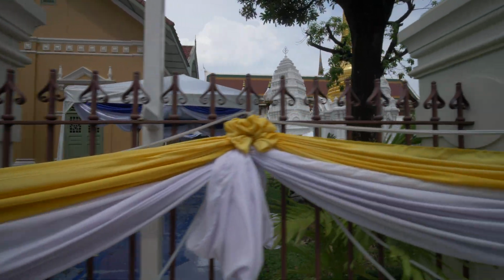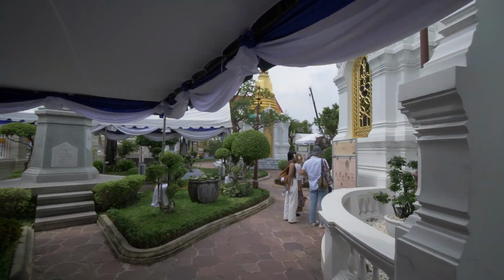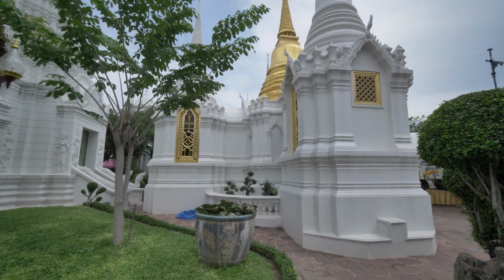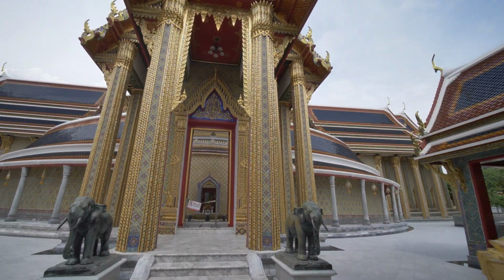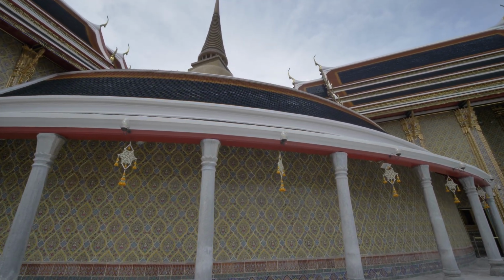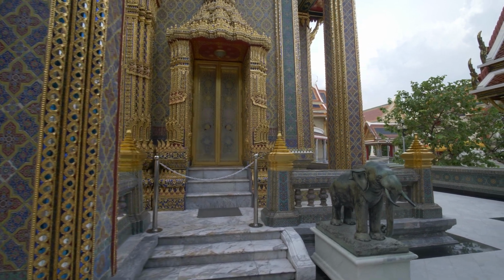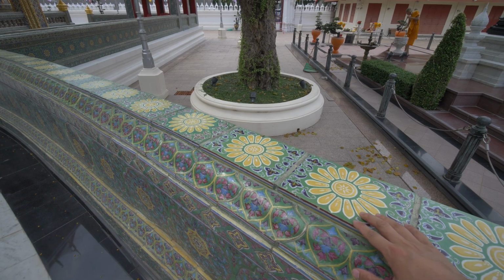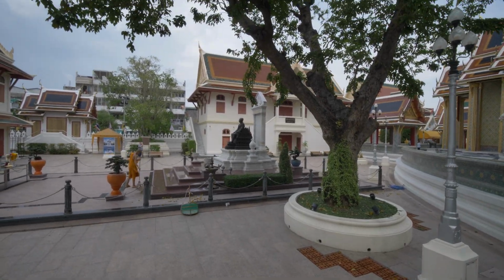🛕 Wat Ratchabophit Walking Tour | Bangkok’s Hidden Royal Temple with Thai-European Fusion 🇹🇭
Join us on a serene walking tour of Wat Ratchabophit Sathitmahasimaram Ratchaworawihan, a stunning royal temple nestled in Bangkok's historic Phra Nakhon district. Built in 1869 by King Chulalongkorn (Rama V), this temple is renowned for its harmonious blend of traditional Thai and European architectural styles.

Unlike the more frequented temples in Bangkok, Wat Ratchabophit offers a tranquil atmosphere, allowing visitors to appreciate its intricate designs and rich history without the crowds.

🌟 What You'll Discover:
Architectural Marvel: The temple showcases a unique fusion of Thai exteriors with European-inspired interiors, including Gothic-style windows and Italian marble floors.

Central Chedi: At the heart of the temple lies a 43-meter-high golden chedi, modeled after Sri Lankan stupas, housing sacred Buddhist relics.

Royal Cemetery: Explore the royal cemetery located within the temple grounds, where members of the Thai royal family are commemorated.

Daily Rituals: Experience the spiritual ambiance during the temple's daily prayer sessions held in the ordination hall.

📍 Location: 2 Fueang Nakhon Road, Phra Nakhon, Bangkok
🕘 Opening Hours: Daily from 6:00 AM to 6:00 PM
💰 Entrance Fee: Free
💡 Travel Tip: Visit during the early morning or late afternoon for a peaceful experience and optimal lighting for photography.

Whether you're a history enthusiast, architecture lover, or spiritual seeker, Wat Ratchabophit offers a unique glimpse into Thailand's rich cultural tapestry.